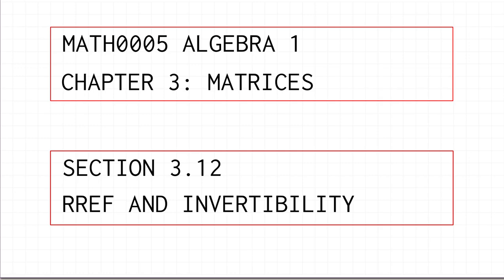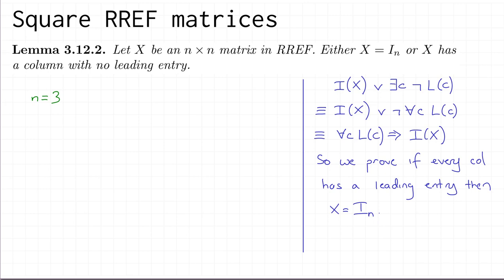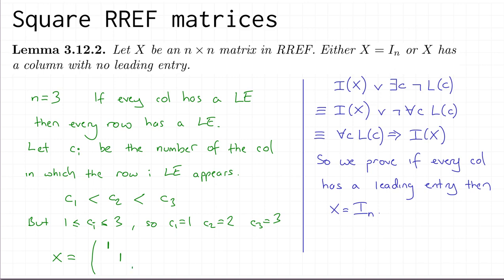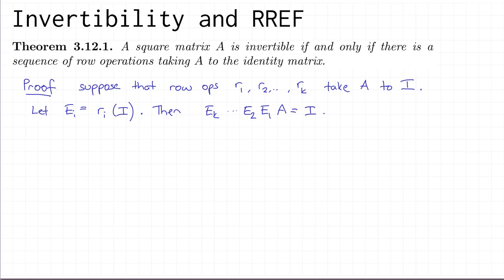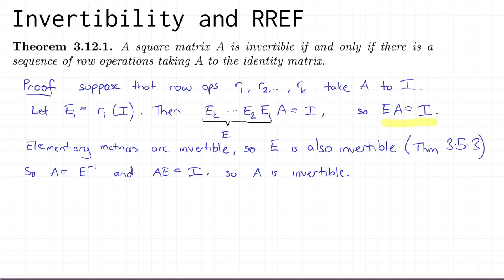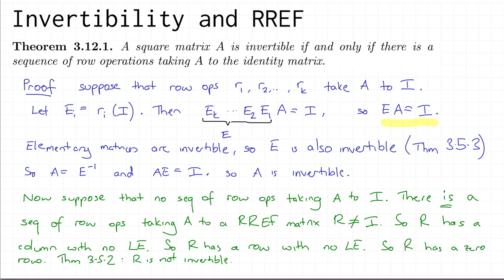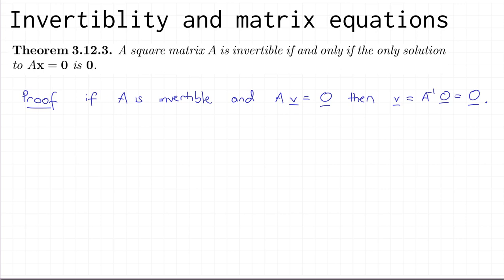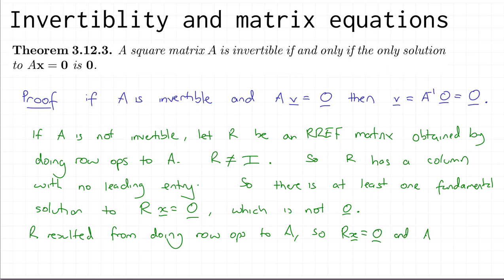3.12 RREF and invertibility